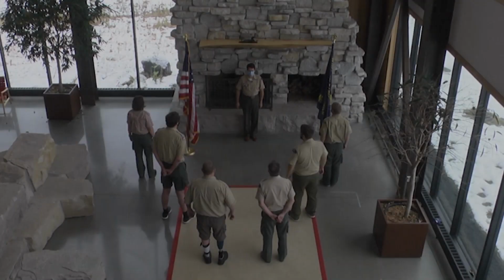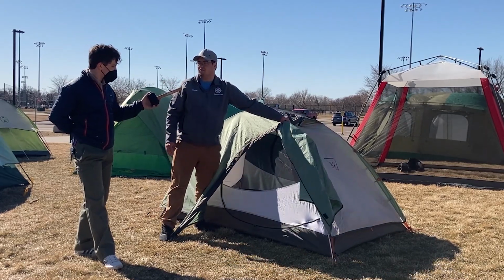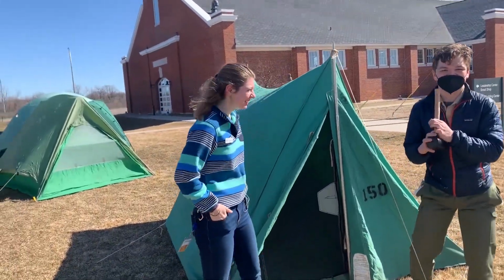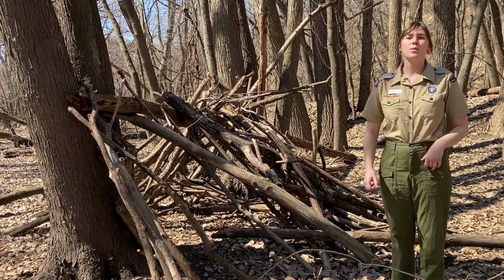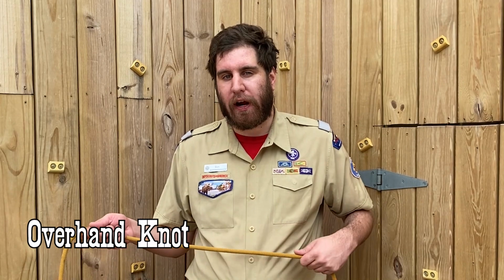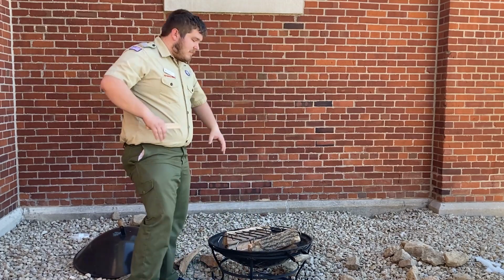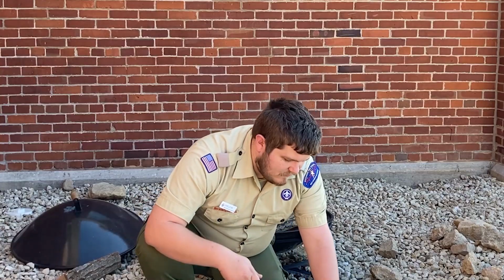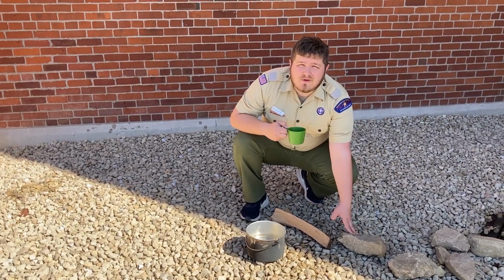Webelos Cub Connections 04 2021 (#2)